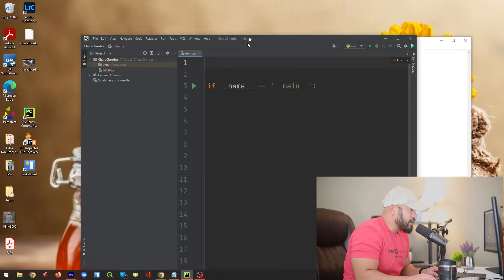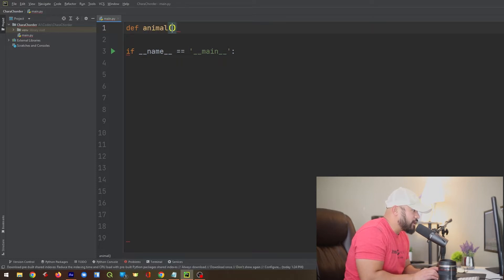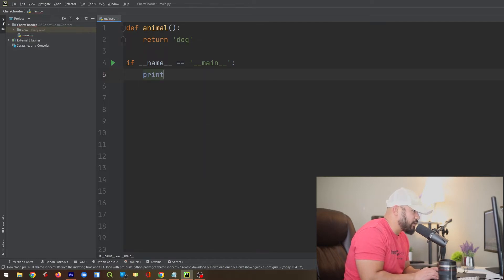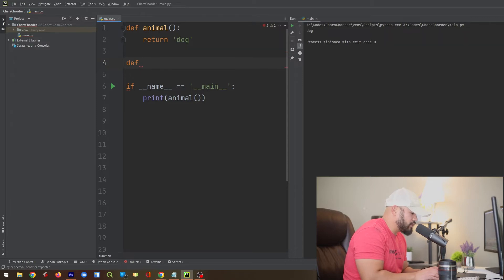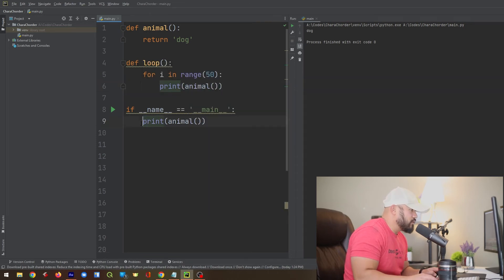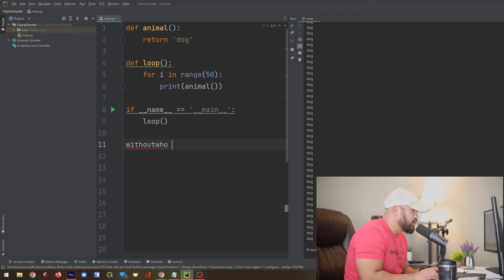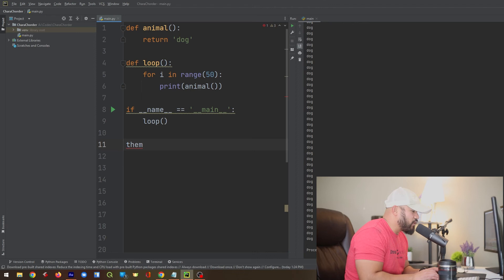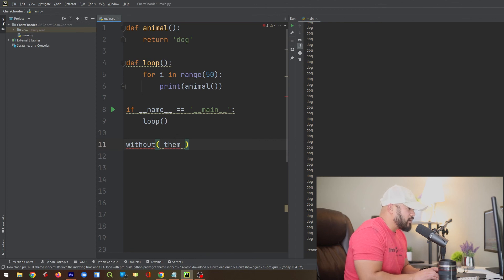Coding With The CharaChorder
This video shows how you can use the CharaChoder to write code.
0:00 Intro
0:13 Demo
2:00 Problem
2:18 Feature
2:37 Problem Fix

Code: KLINTWITHA_K